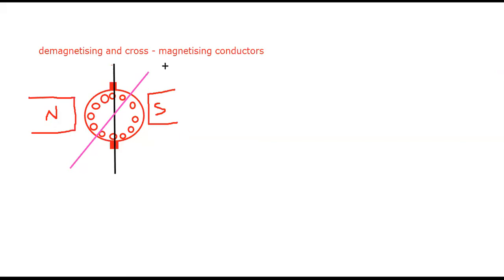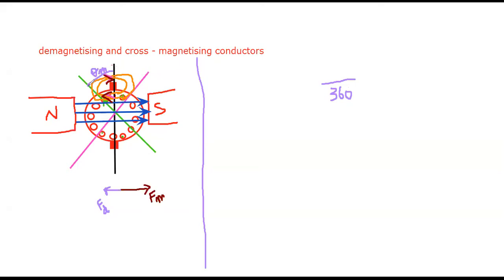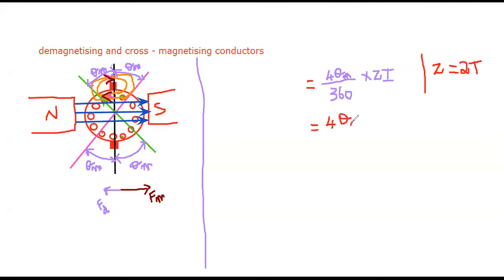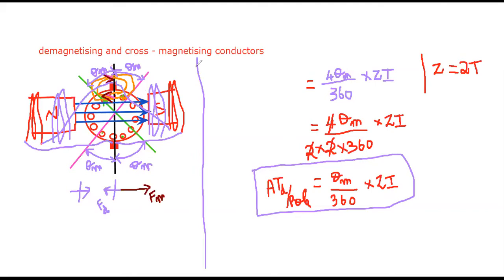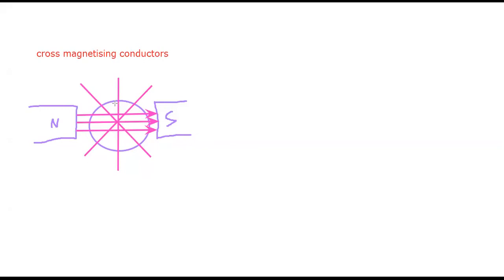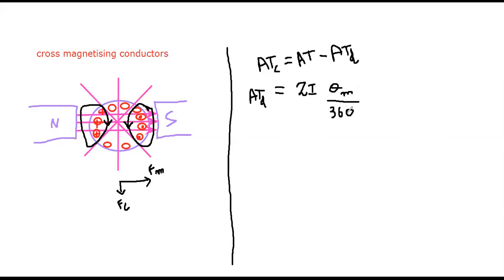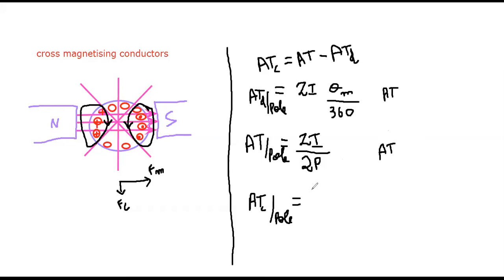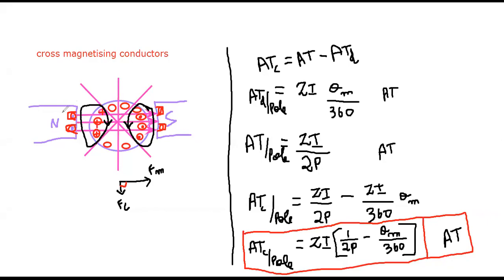Demagnetising and cross magnetising conductors for DC Machines